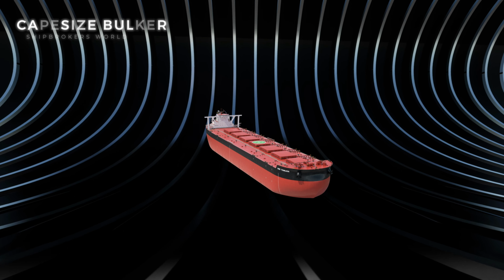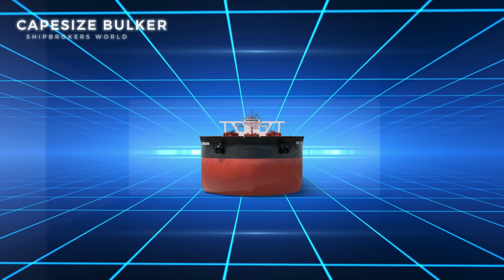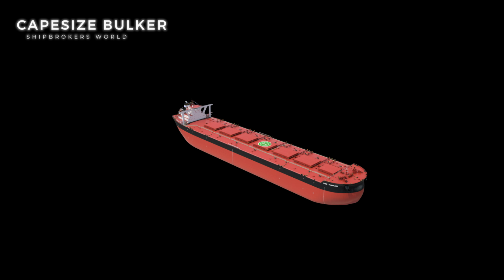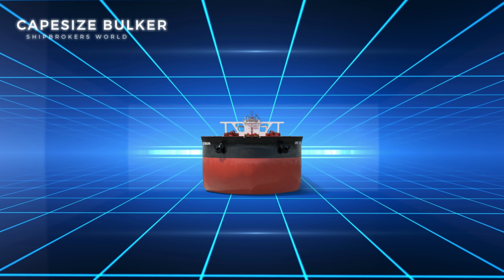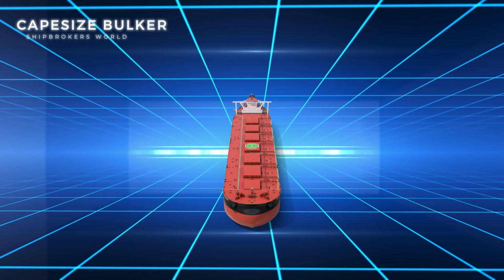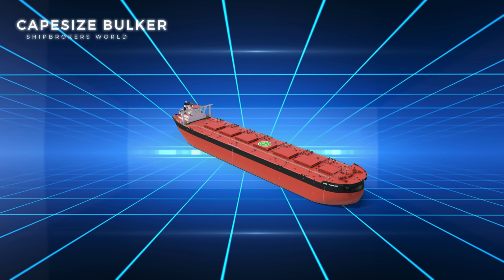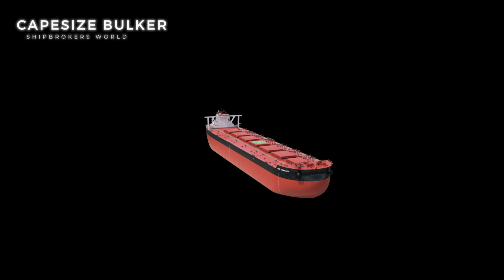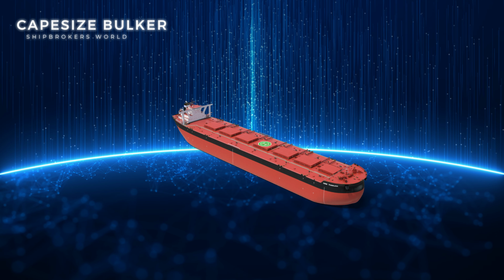Capesize Bulker Trading Basics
Shipbrokers World Channel:

Discussing related to the commercial anatomy of an Capesize Bulker Ship.

This channel-vlog is dedicated to the people that admire, work and dream pursuing a career in the maritime industry.

Through the eyes of a senior shipbroker working in a multinational maritime brand, viewers will have the opportunity to educate, assess and experience the top challenges of the intriguing maritime world.

Shipbrokers World Copyright